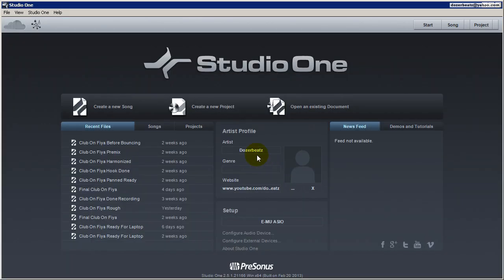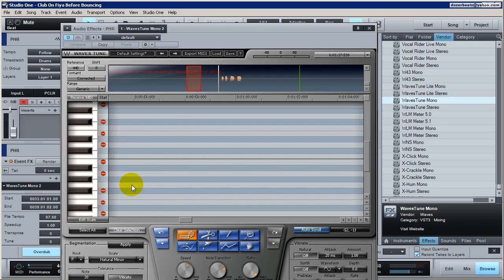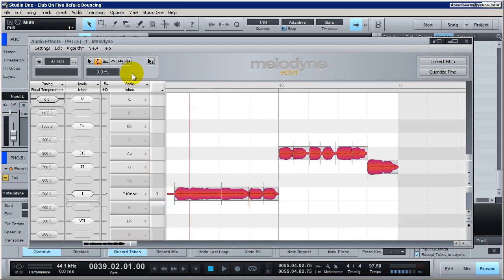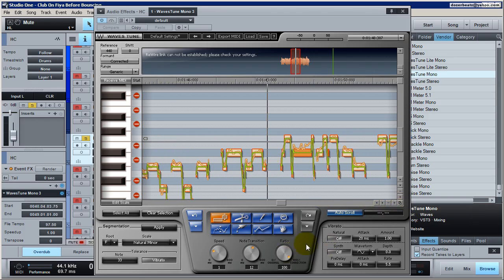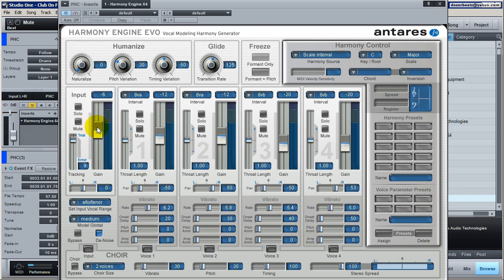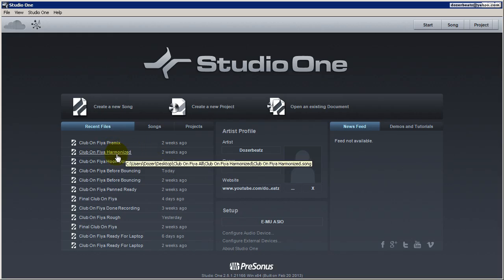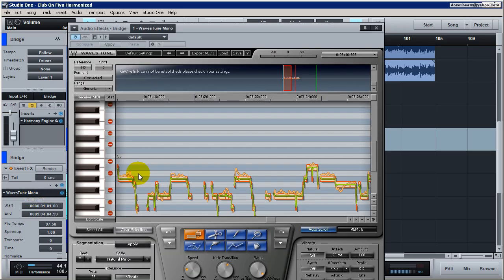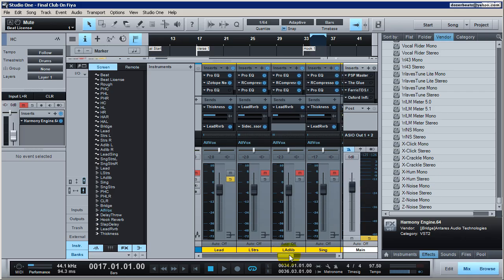Autotune Robotic Pitched Vocal FX Editing Part 1 of 3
🎙️ AUTOTUNE & ROBOTIC VOCAL EFFECTS TUTORIAL 🎛️
Want that futuristic, pitch-shifted, robotic sound you hear in hits from T-Pain, Lithe, Kanye, and Daft Punk? In this tutorial, I’ll show you how to create autotuned, pitch-shifted, and robotic vocal effects from scratch — step-by-step.

You’ll learn:
🎧 How to dial in perfect autotune settings for a modern sound
🧠 Creative ways to layer pitch effects for robotic textures
🔊 Using formant shifting and vocoder-style processing for that “machine” tone
Bonus mixing tricks to make your vocals sit perfectly in the beat
Perfect for producers, engineers, and artists who want to transform normal vocals into something otherworldly — clean, tuned, and full of character.